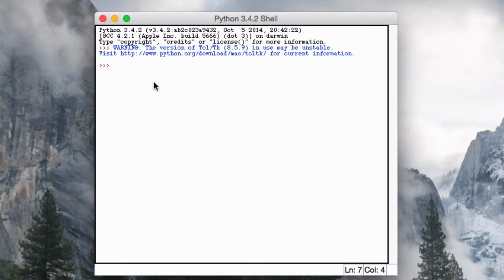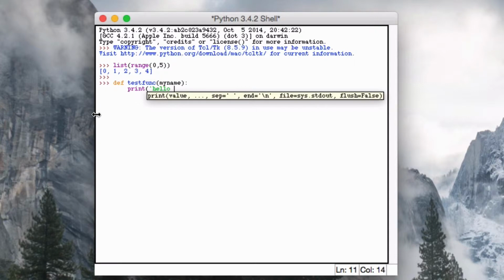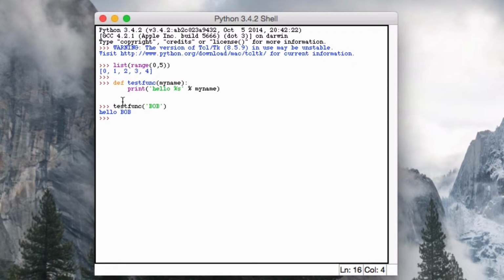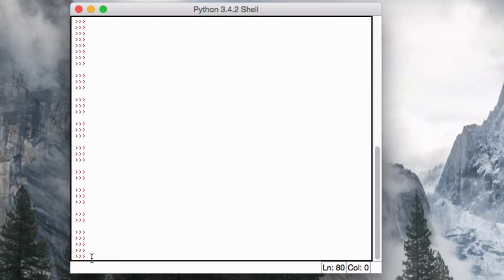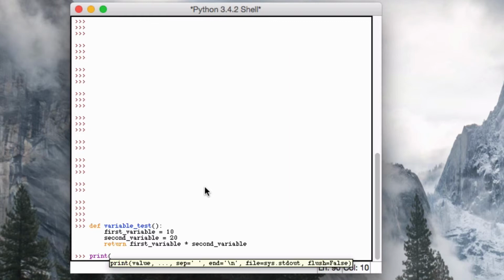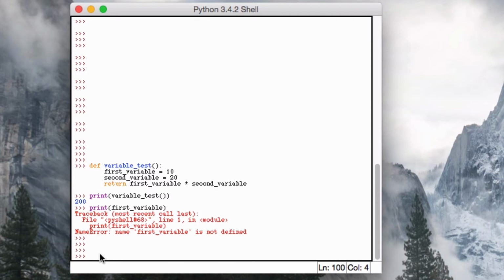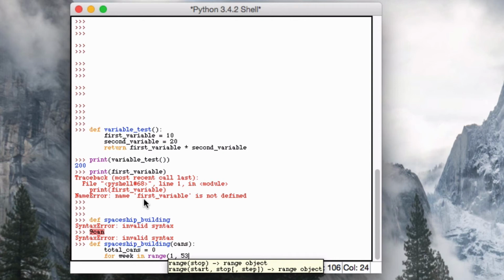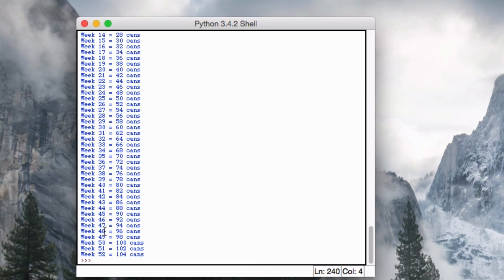Intro To Python 7: Recycling Your Code With Functions And Modules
Please help me by liking and sharing the videos you like.
Thanks JTAmberg22